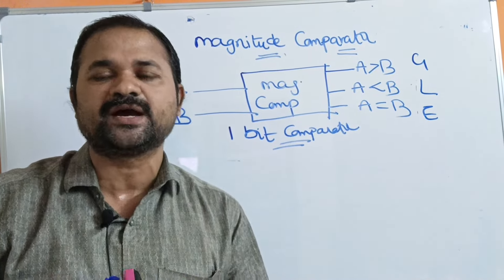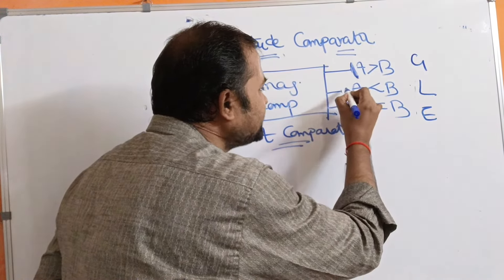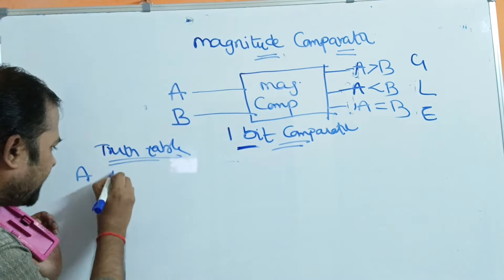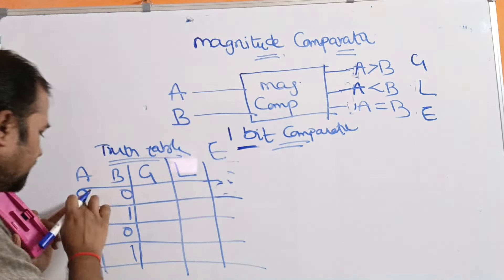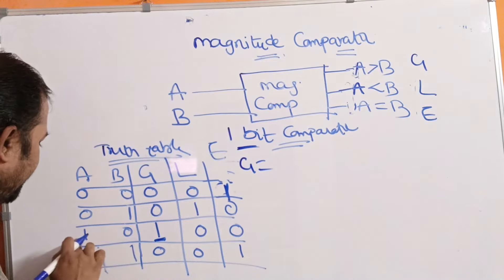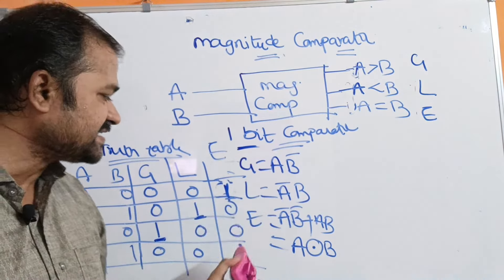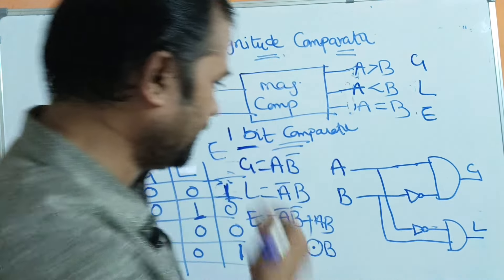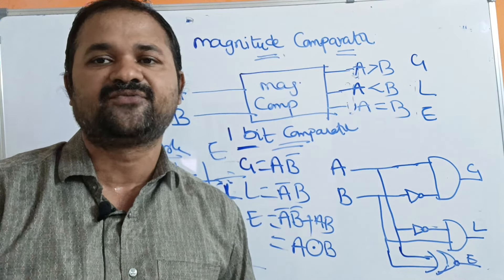1 Bit Comparator || Magnitude Comparator || Digital Logic Design || DLD || Digital Electronics | DE